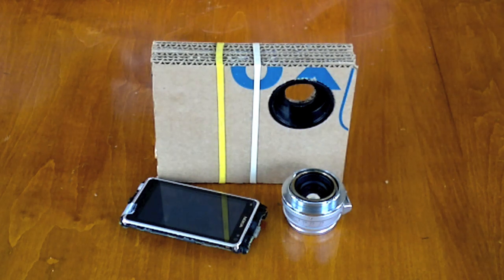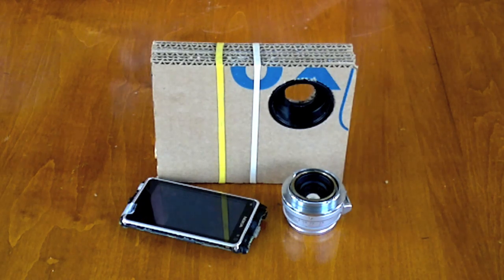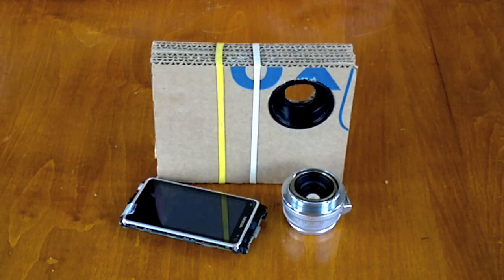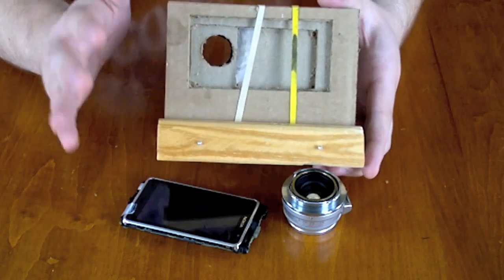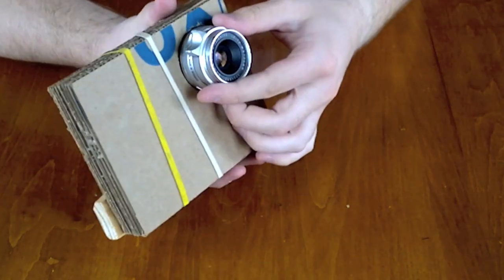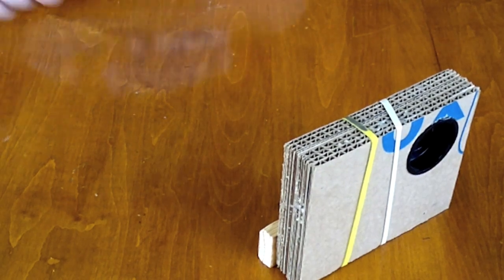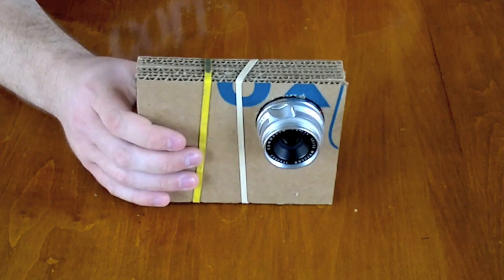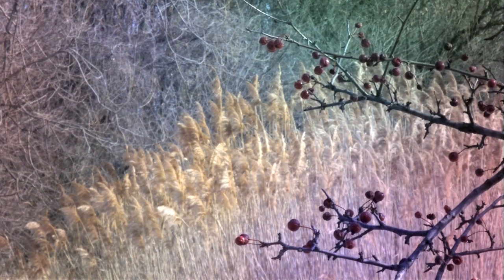Nokia N8 to Leica M Adapter + Sample Footage